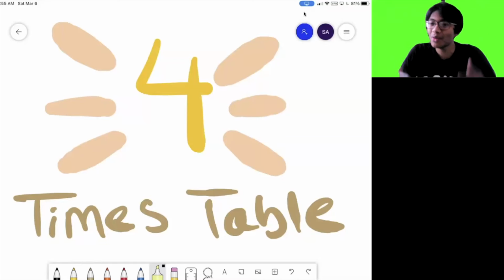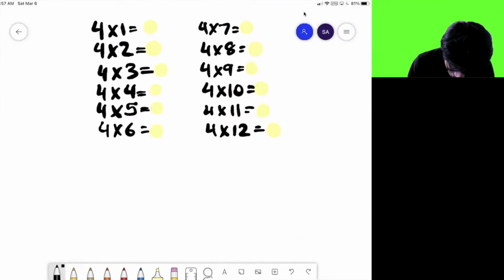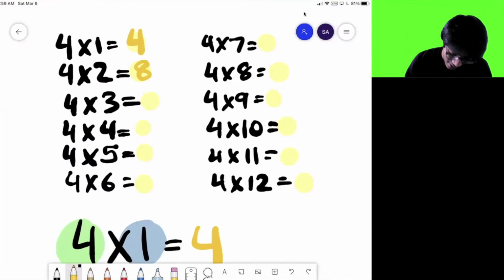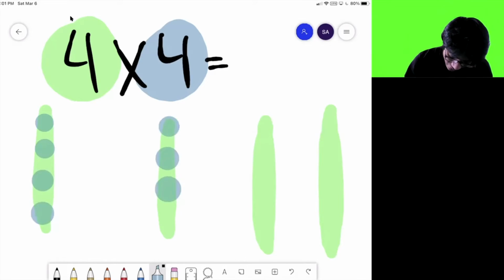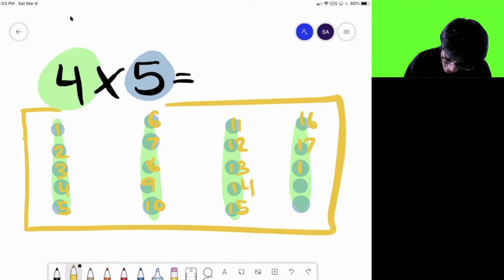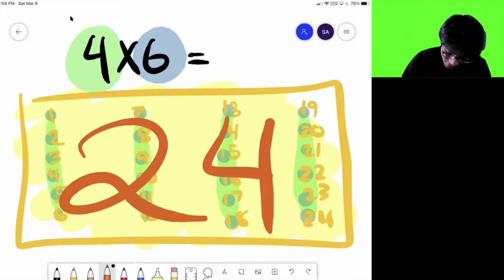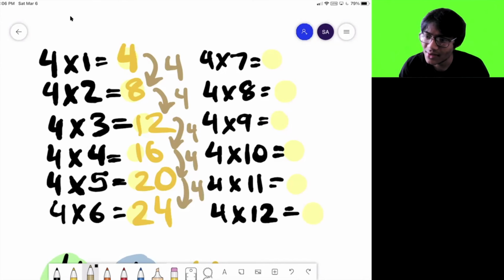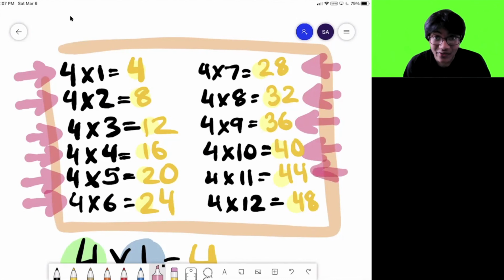Four Times Table